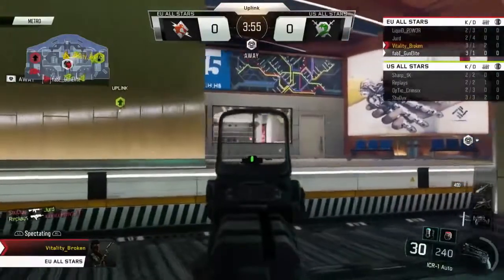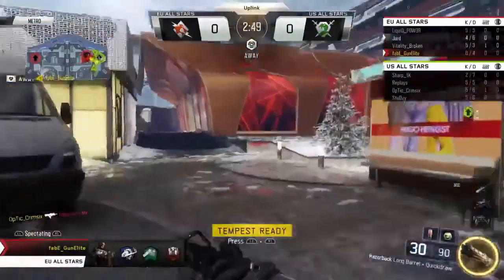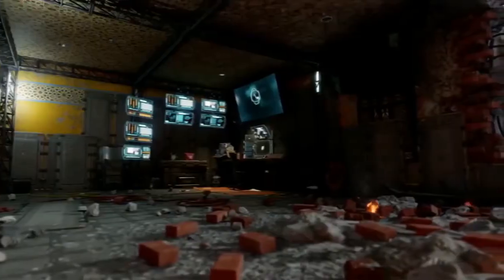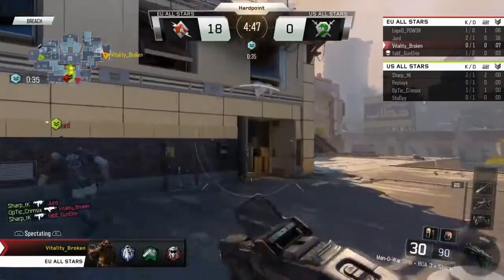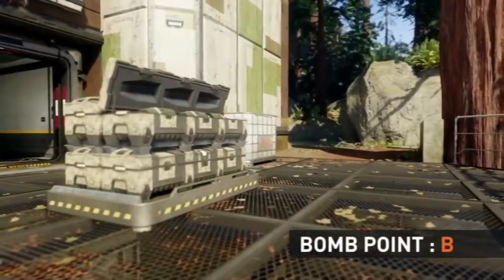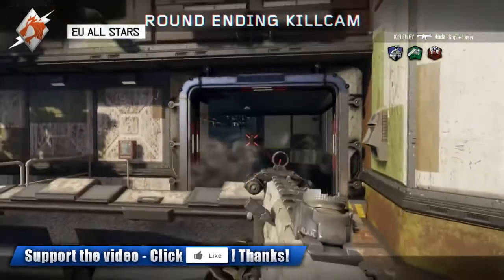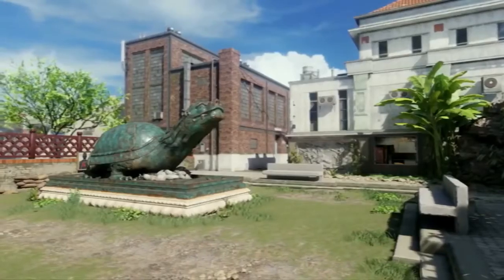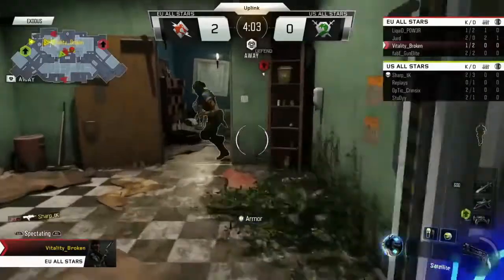Ali-A Black Ops 3 'NEW GUNS & MAPS!' Call of Duty BO3 Gameplay